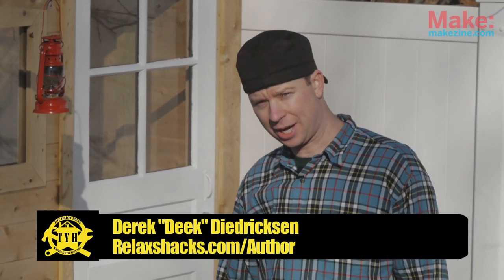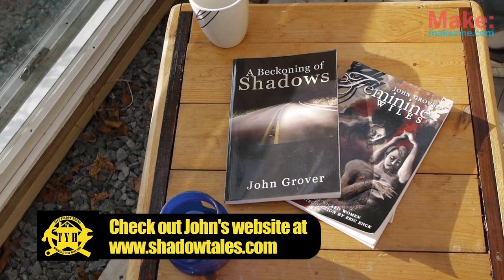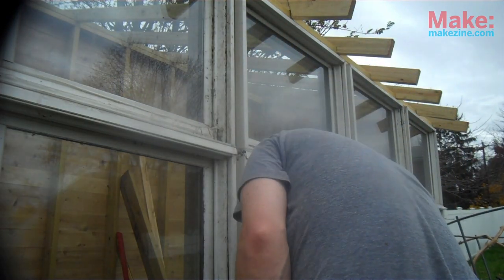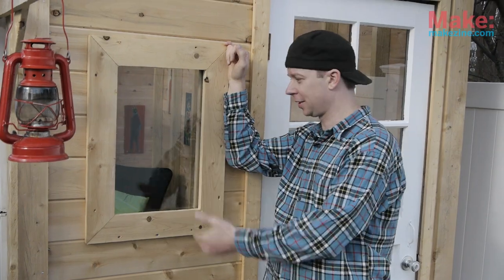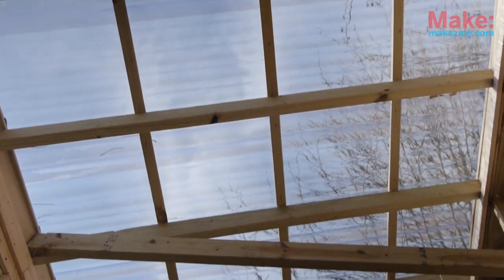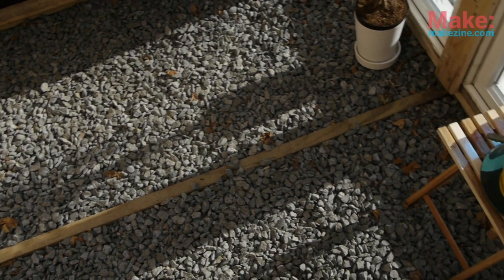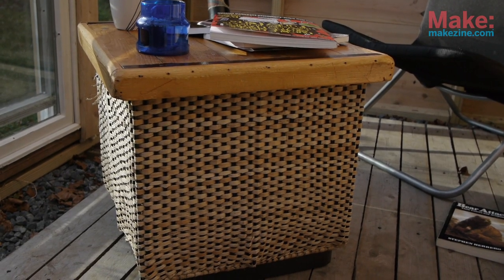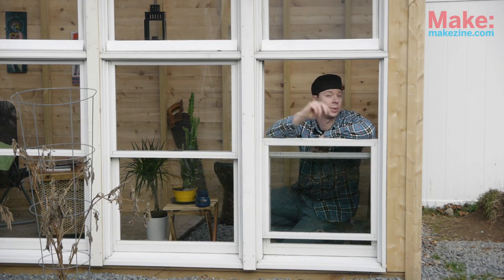A Writers Retreat/Greenhouse- Tiny Yellow House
In this edition of Tiny Yellow House, Derek "Deek" Diedricksen builds a project from his new book "Humble Homes, Simple Shacks". This 72 square foot writing retreat is made to double as a future greenhouse. In classic Deek style, the cabin employs a very simple building approach and includes several recycled elements. It's spin-off of his cabin design "Down At Big Lee's Swamp" and was created for Massachusetts horror author John Grover.